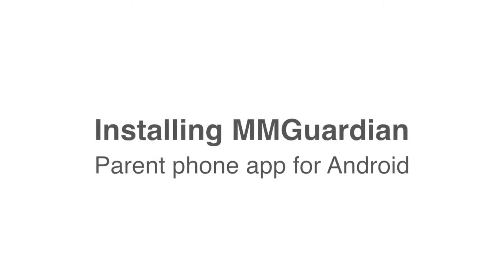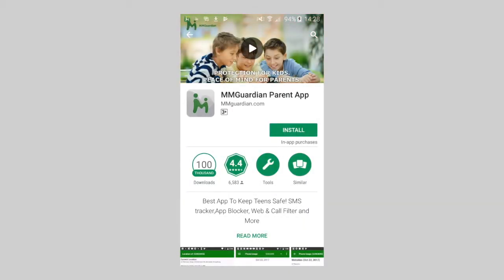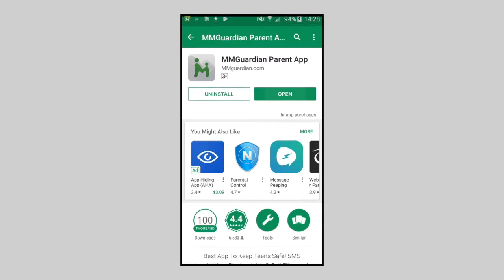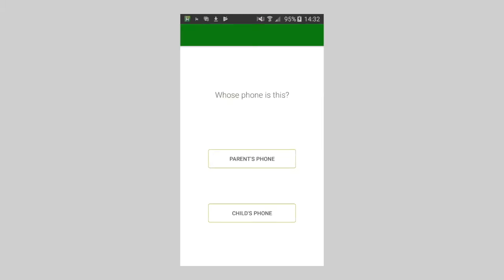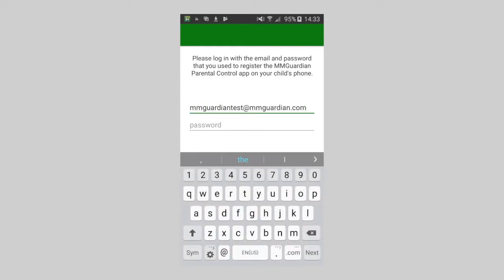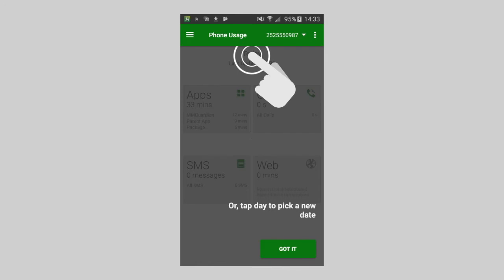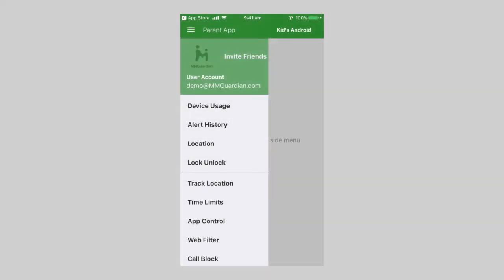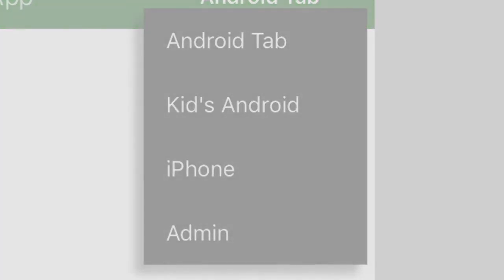Installing the MMGuardian Parent App for Android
How to install the MMGuardian Parent App to your own Android phone.